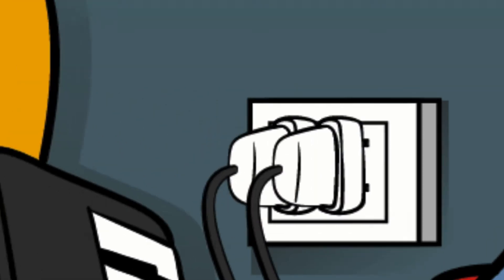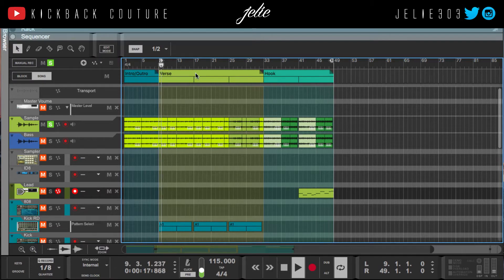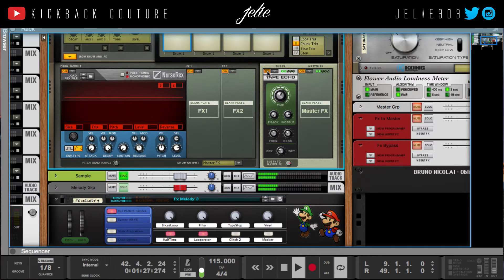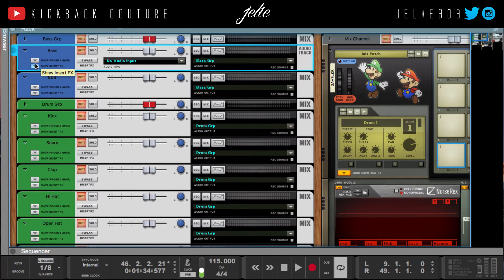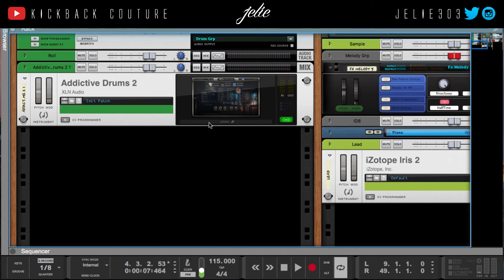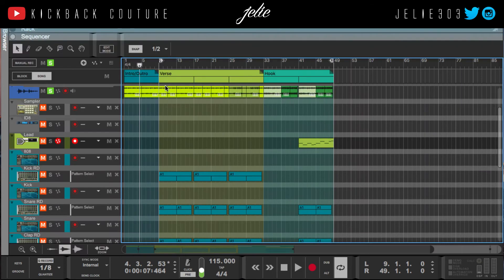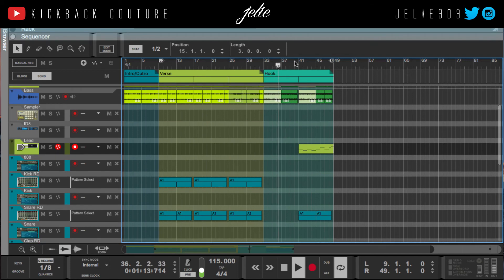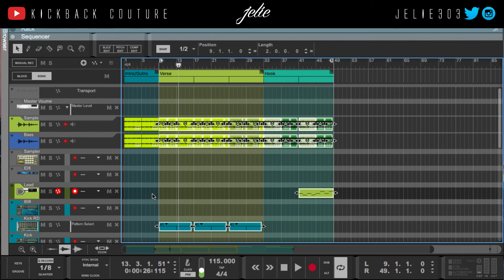How to Make a Nipsey Hussle Type Beat | Reason 10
In this tutorial, I show you how to make a Nipsey Hussle Type Beat by demonstrating the elements that went into my production for him. I used Reason 10 with the help of some of my favorite vsts in collaboration with my Spyder Demon Drum Kit. The Reason workflow allows me to chop and sequence my samples with ease. Enjoy!